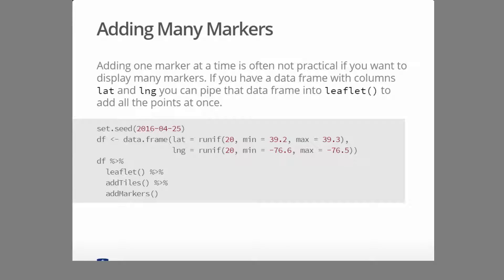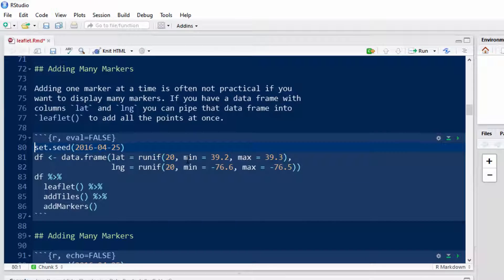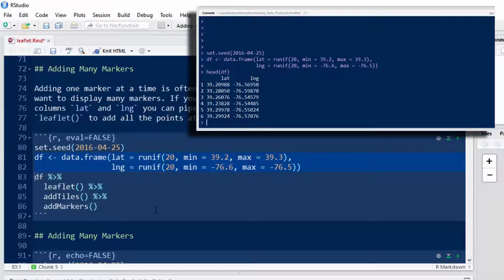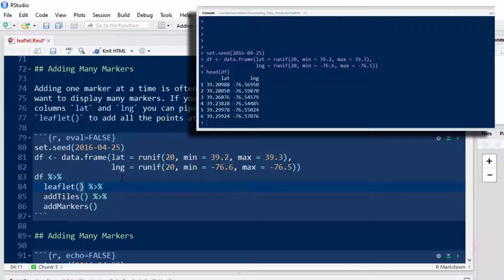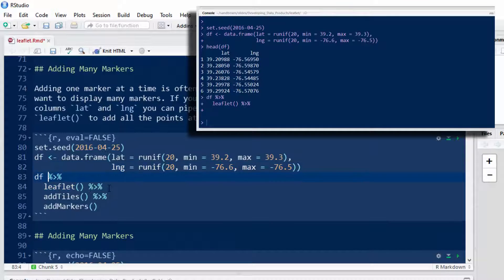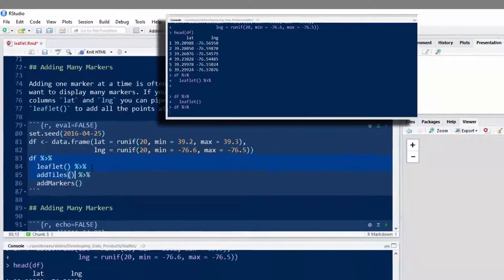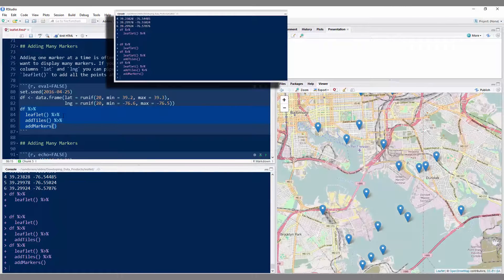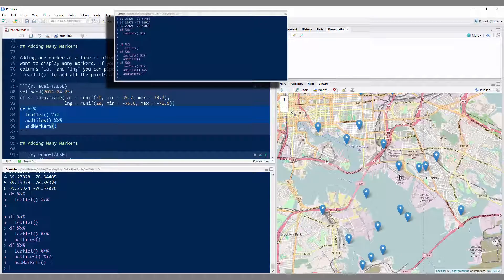Using Leaflet in R part 3 of 6